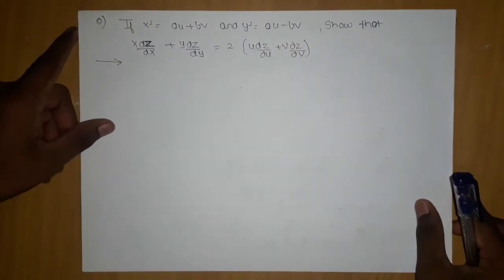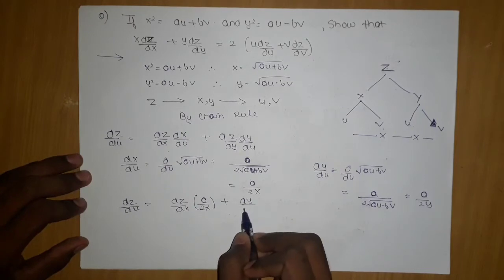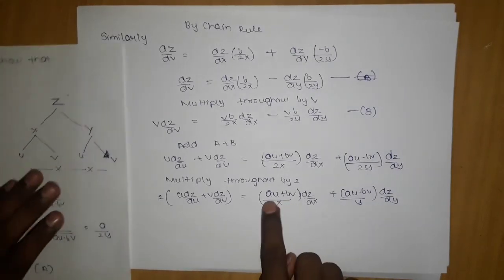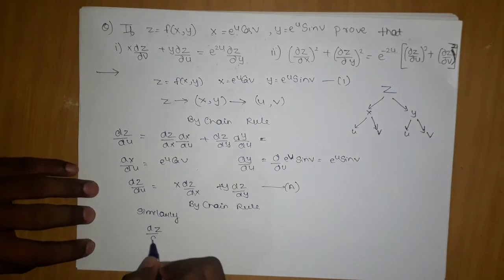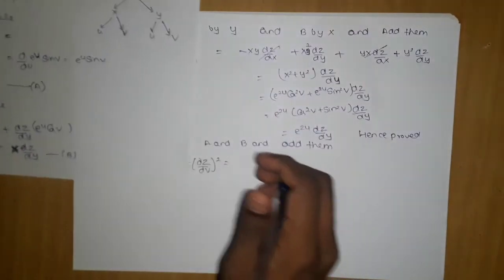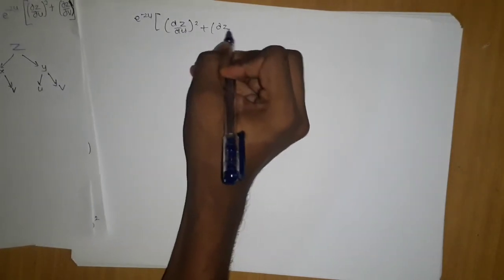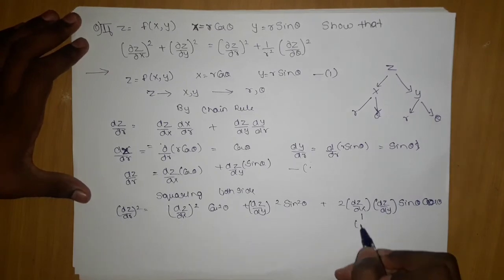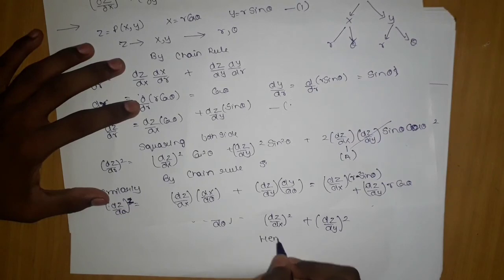#15 PARTIAL DIFFERENTIATION ( ENGINEERING MATHEMATICS-1)